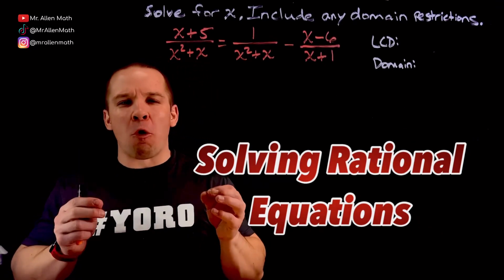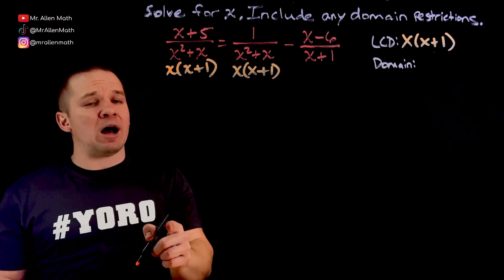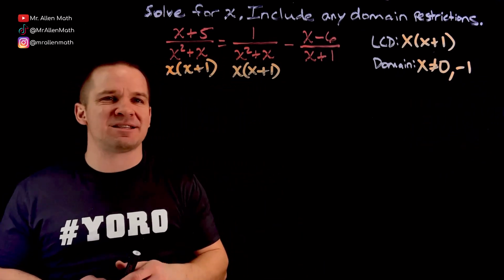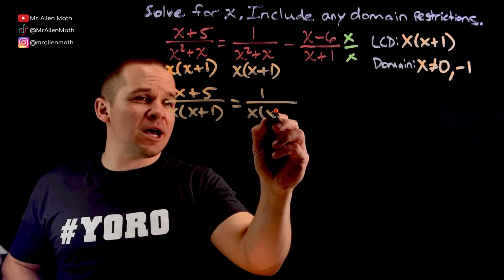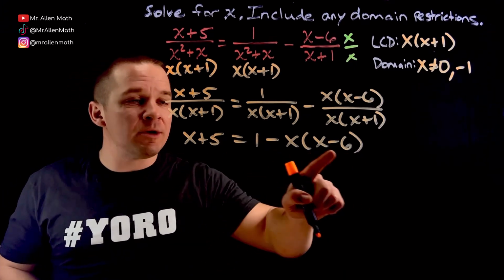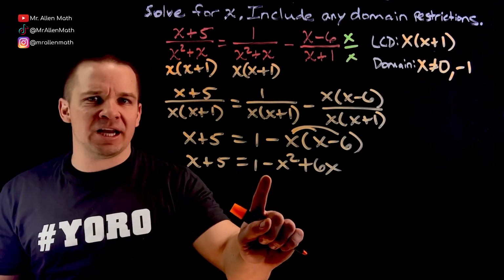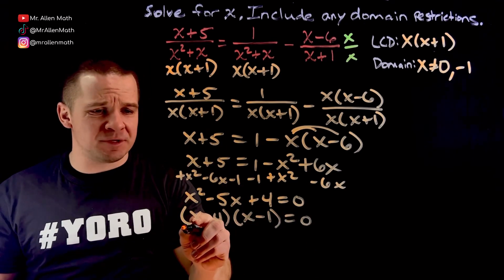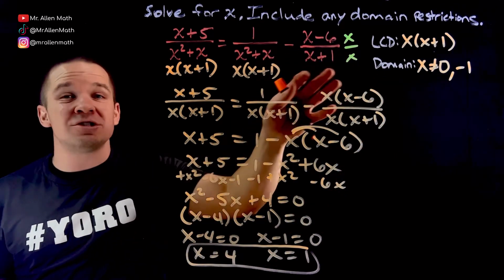Solving Rational Equations by Writing both sides with Least Common Denominator (2 solutions)